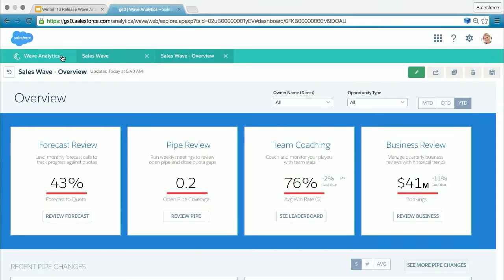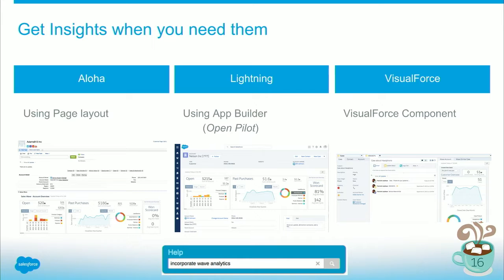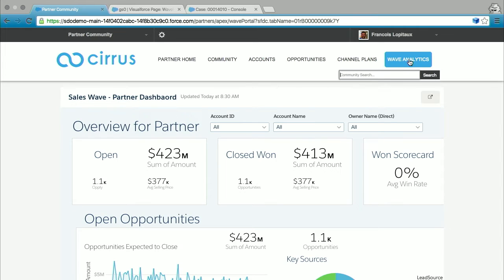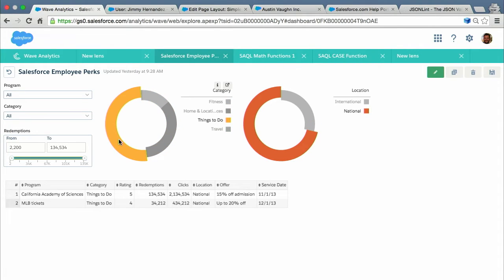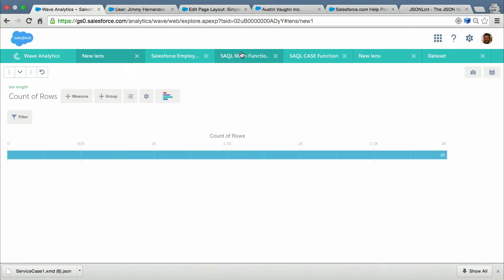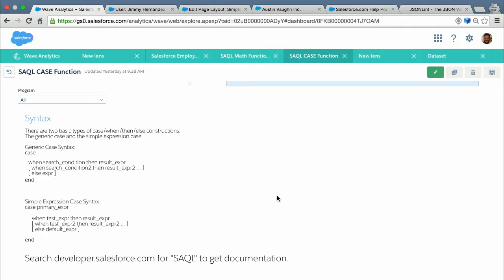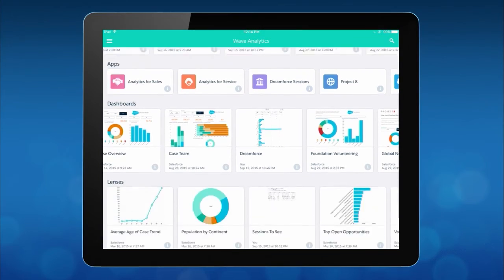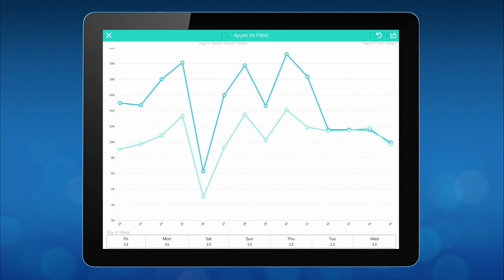Salesforce Analytics Clouds – Release Readiness – Winter '16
Learn all about the new Wave Analytics features in Winter '16 from our product management team who will demo the top features and give you a sneak peek into their roadmap.